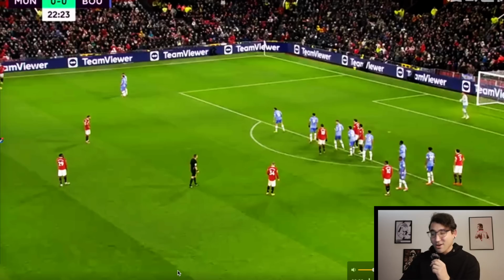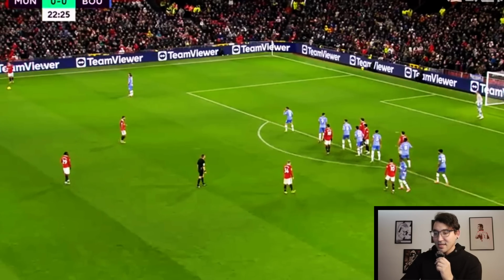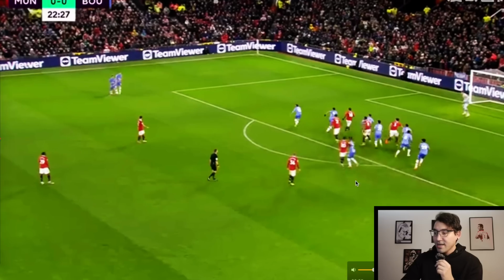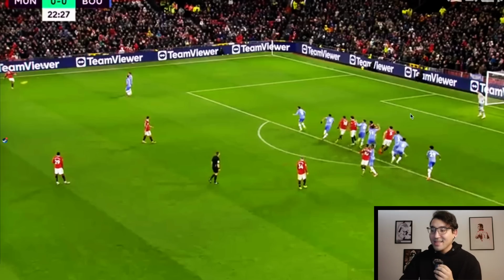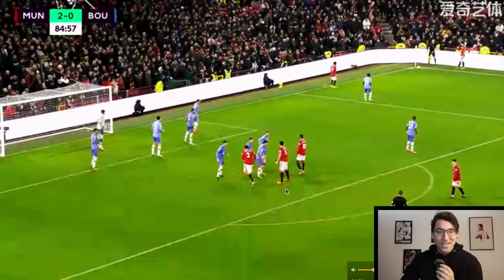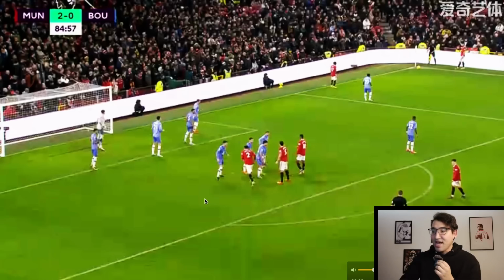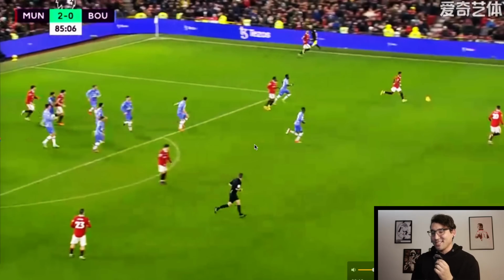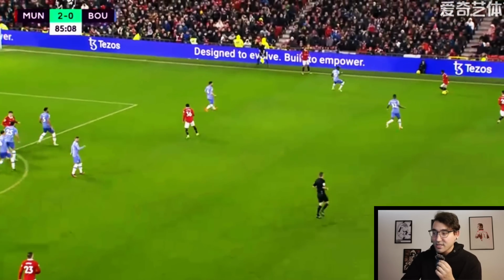This is how Manchester United overcame stubborn Bournemouth - Tactical and Set Piece Analysis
Manchester United beat Bournemouth 3-0 in the Premier League at Old Trafford courtesy of goals from Shaw, Casemiro, and Rashford as well as assists from Eriksen, Garnacho, and Bruno Fernandes. Erik ten Hag's team performance was a joy to watch and the players sent a clear signal to their title and top-four rivals.

In this video I analyze how Manchester United use set pieces to gain and advantage and unlock stubborn, organized opposition like Bournemouth.